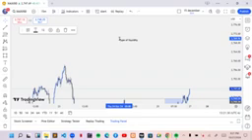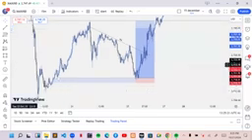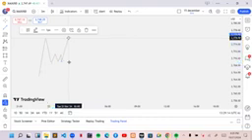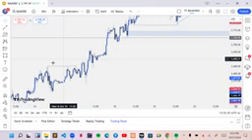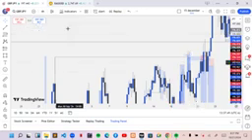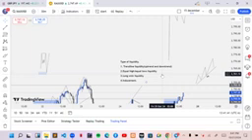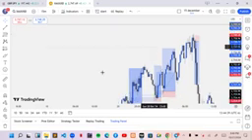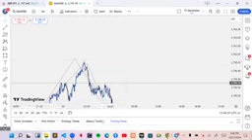TONY IYKE/ HOW TO TAKE PROFIT ( BEST TRADING STRATEGY) MUST WATCH ADVANCED CLASS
Description:
Learn how to take profit like a pro using Tony Iyke’s advanced trading strategy! In this class, I break down step-by-step methods to maximize profits, manage trades effectively, and trade with discipline.
In this video, you’ll discover:
✅ How to identify optimal take-profit levels
✅ Using market structure, liquidity, and POIs for precision exits
✅ Tips for advanced traders to avoid emotional mistakes
✅ Tony Iyke’s proven strategy for consistent gains
This is a must-watch advanced class for traders looking to level up their Forex game in 2026!

Don't waste time to learn from speedpips academy